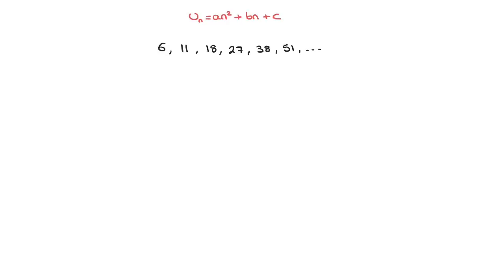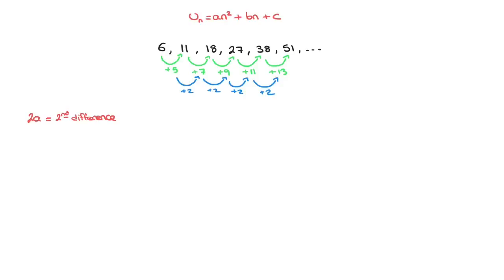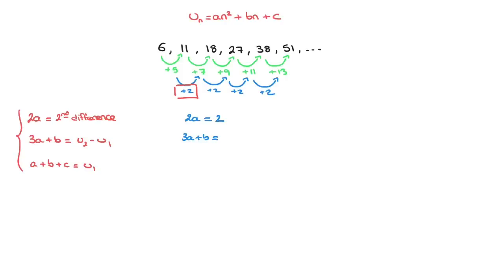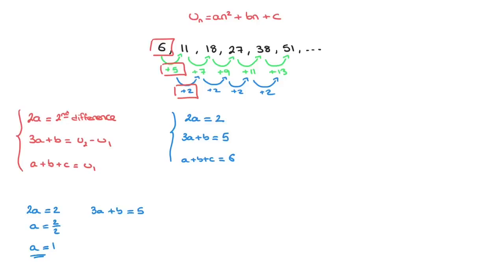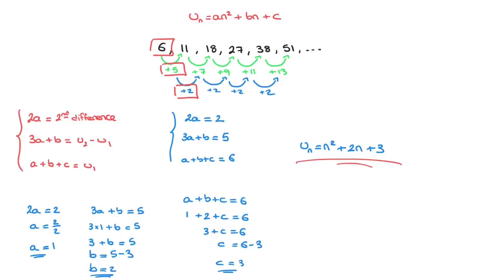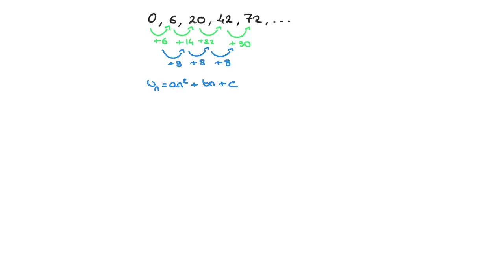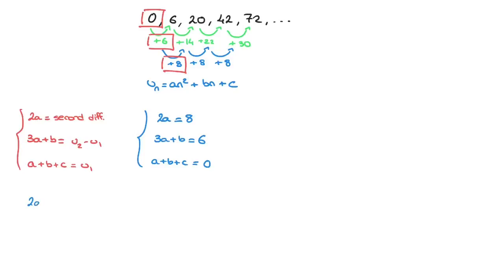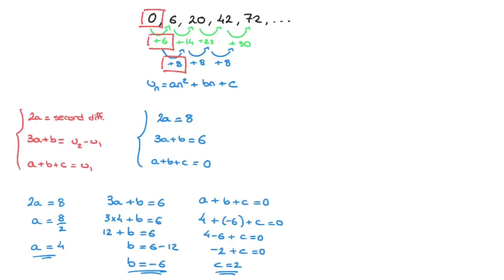Quadratic Sequences - How to find the formula for the n-th term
Quadratic sequences, how to find the formula for the n-th terlm, using the difference method.
Quadratic sequences of numbers are characterized by the fact that the difference between terms always changes by the same amount.
Consequently, the difference between "the differences between the sequence's terms" is always the same. We say that the second difference is constant.